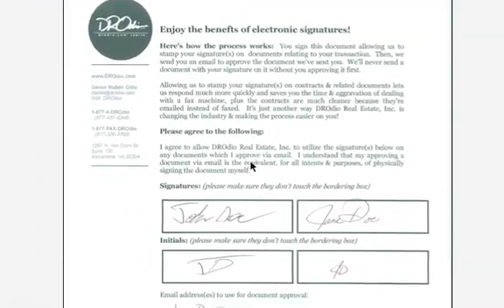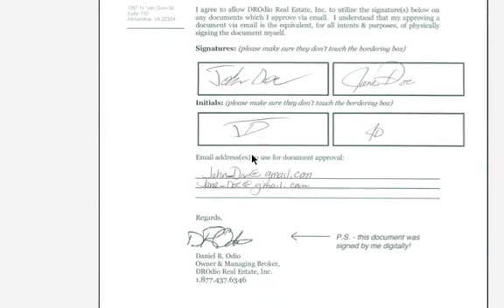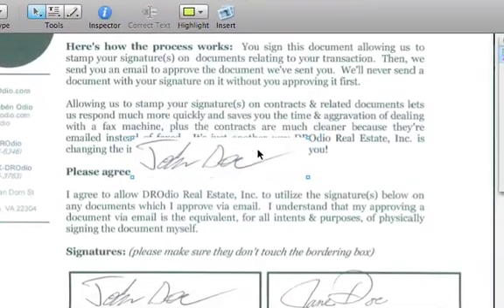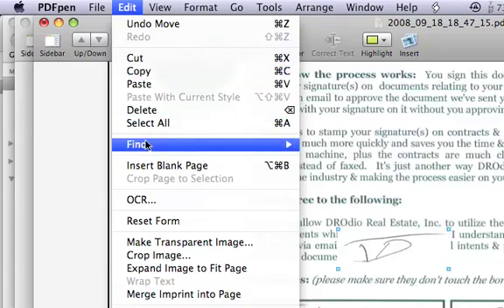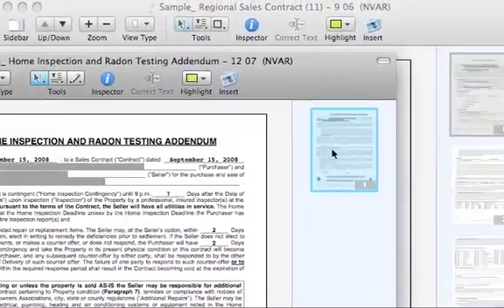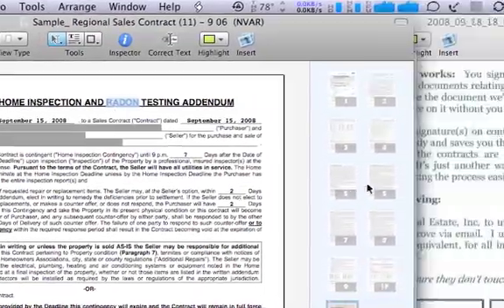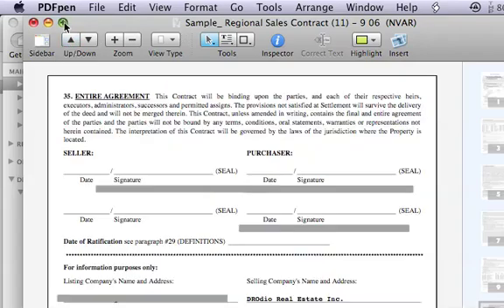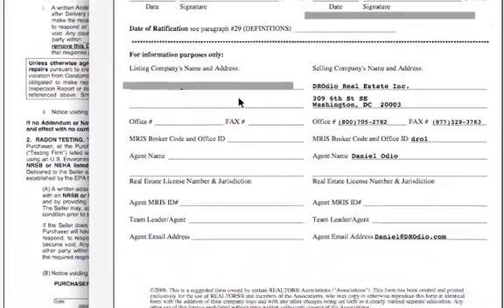Using PDFs on a Mac + Electronic Sigs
Daniel R. Odio showcases how to manipulate PDFs using a Mac and how to easily electronically sign documents